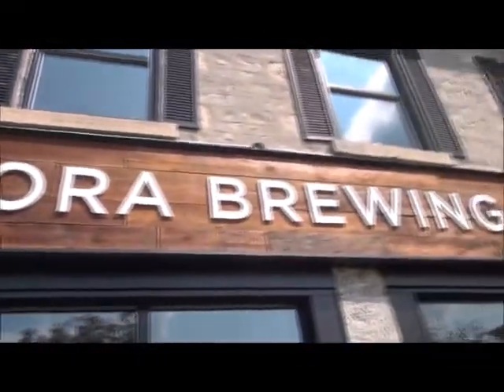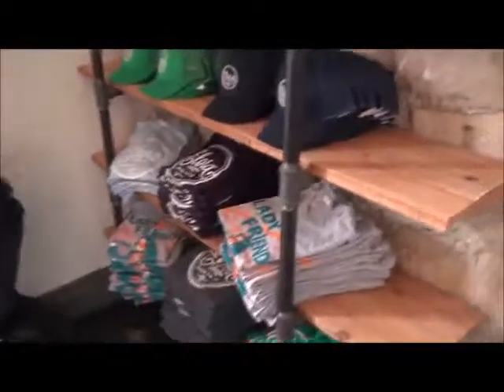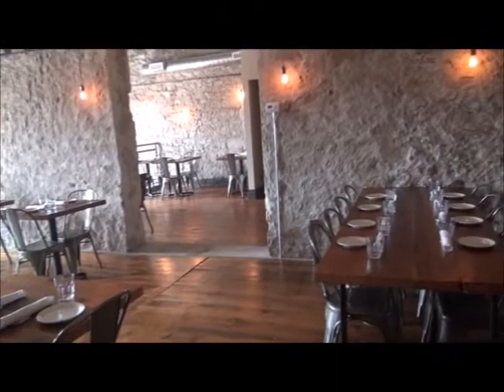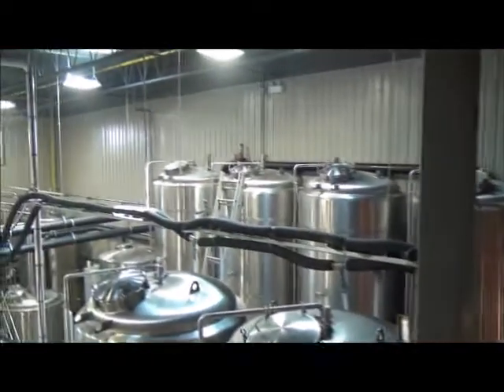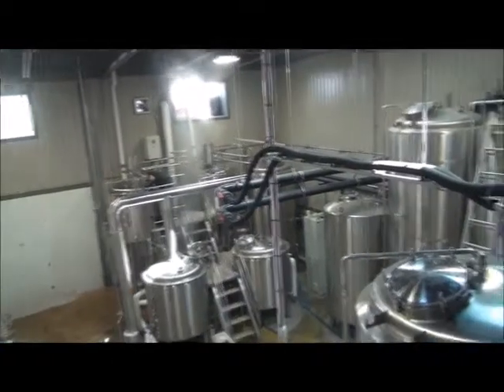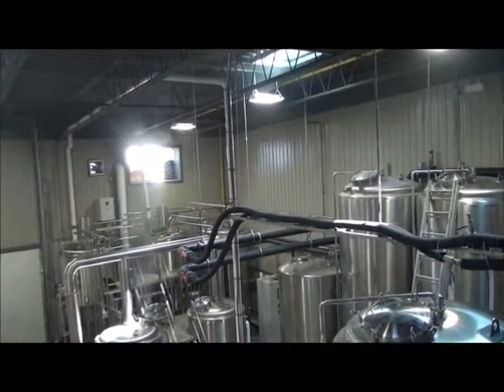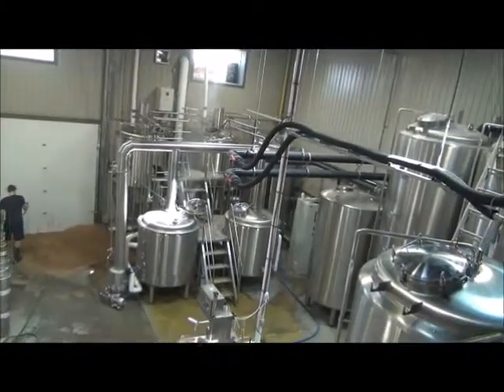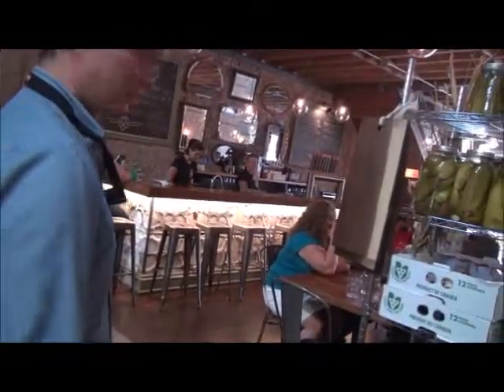Tour Of The Elora Brewing Company : Beerumentary Series